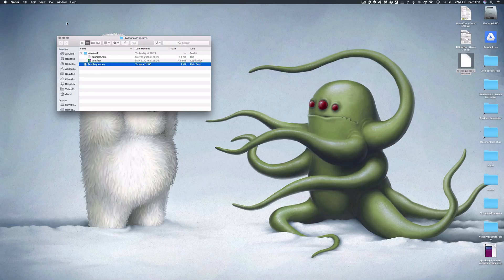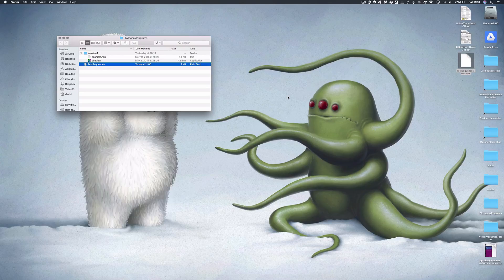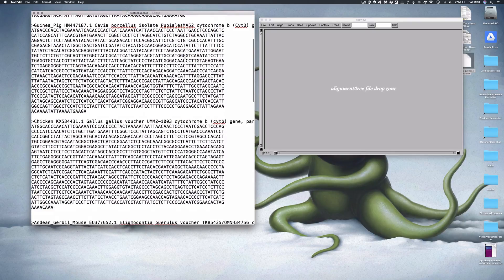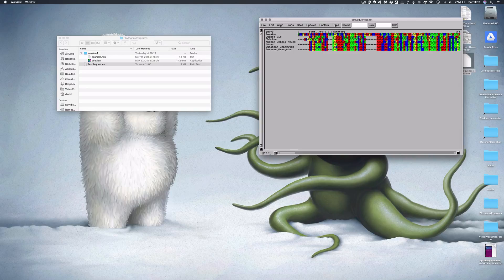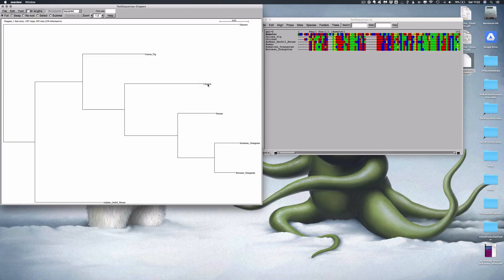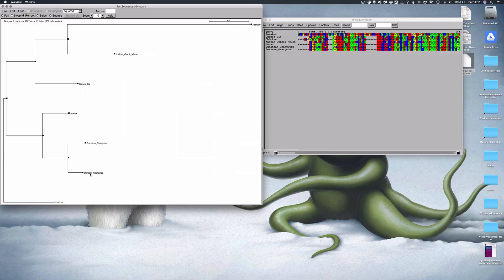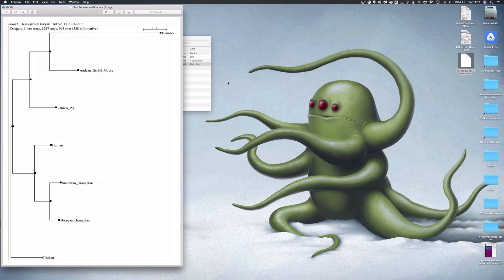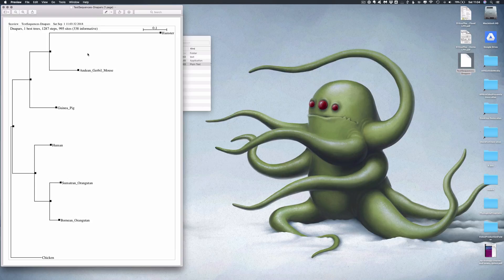K-Cast: Using Seaview For Phylogenetic Analysis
Using the Seaview program to align sequence data and render trees.